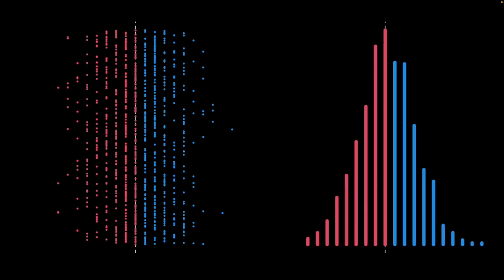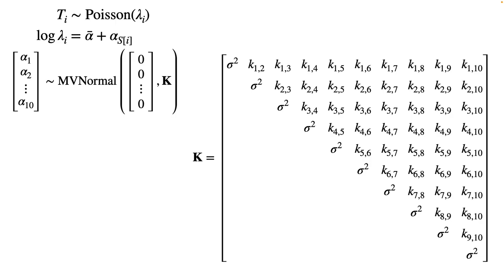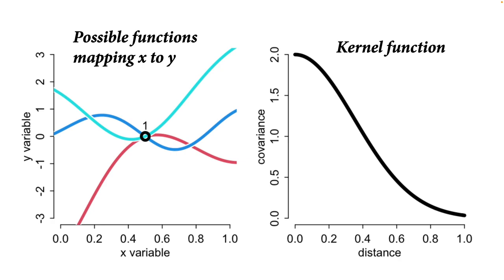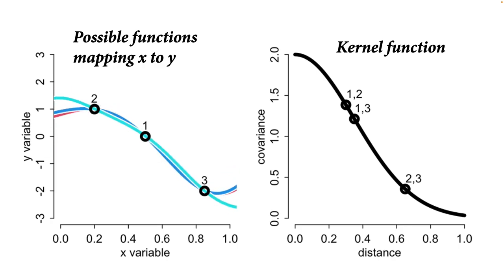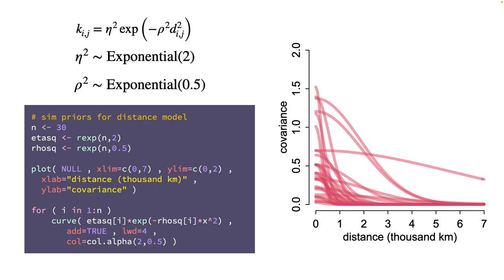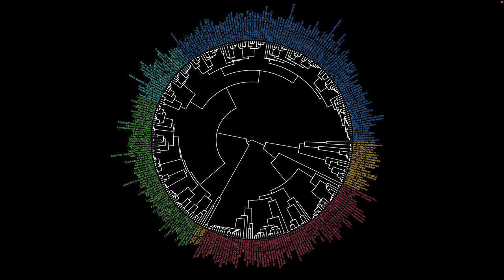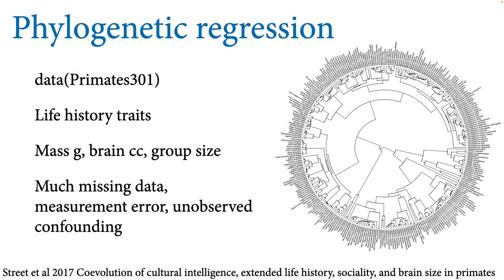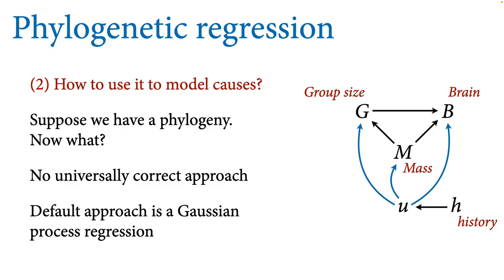Statistical Rethinking 2023 - 16 - Gaussian Processes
Outline
00:00 Introduction
02:37 Oceanic spatial confounds
09:54 Gaussian processes
24:26 Oceanic Gaussian process
33:51 Pause
34:37 Phylogenetic regression
1:18:39 Summary and outlook